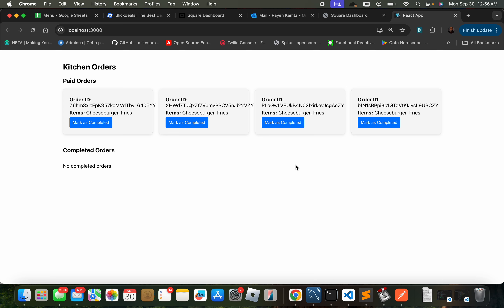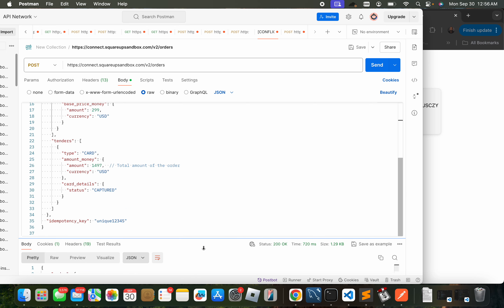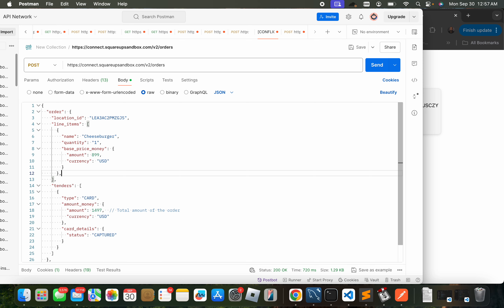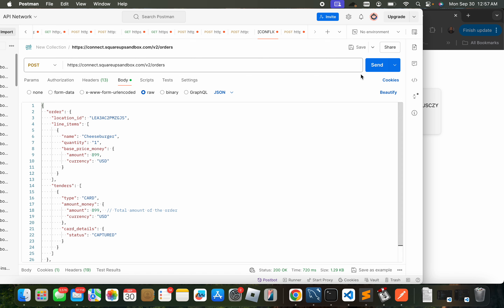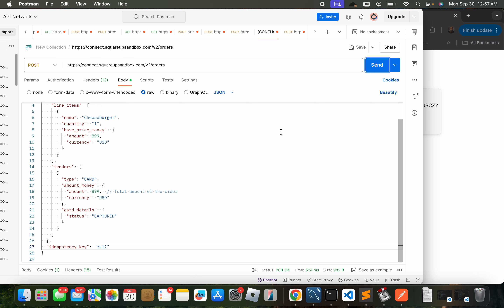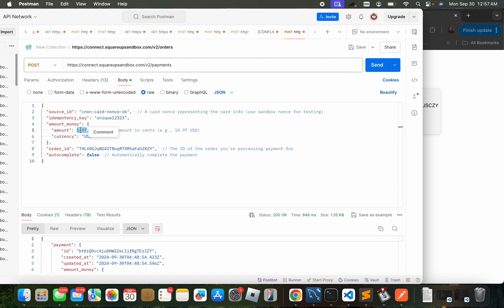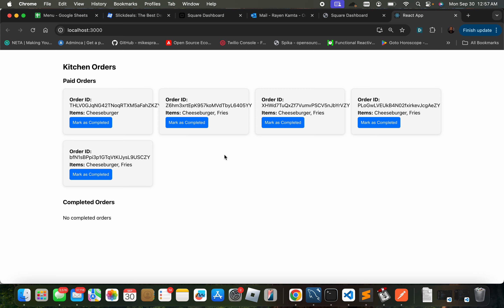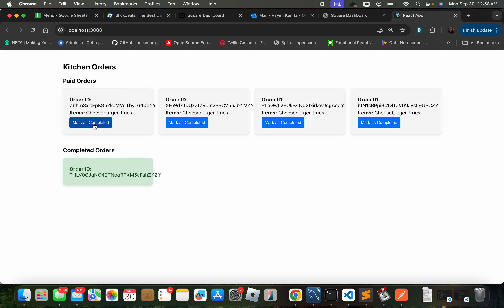Building My own KDS (Kitchen Display System) using Square API